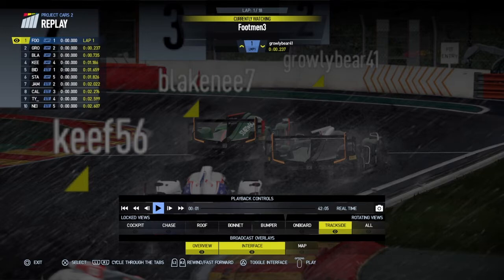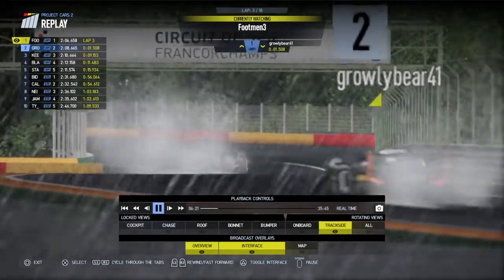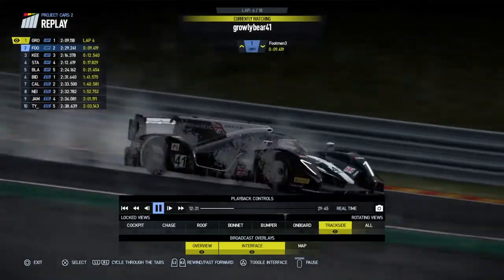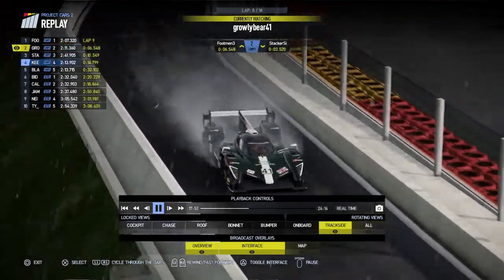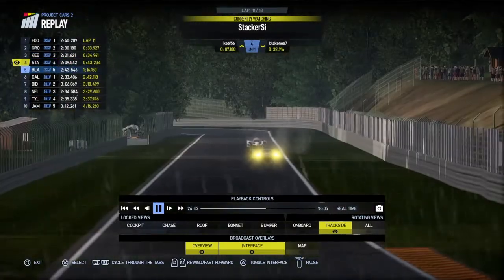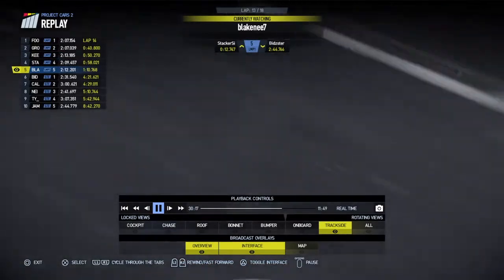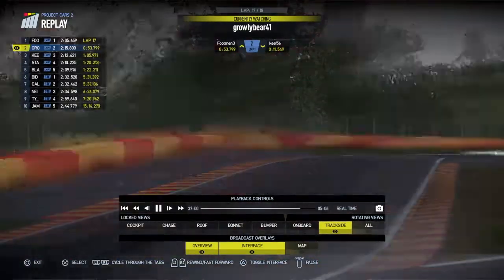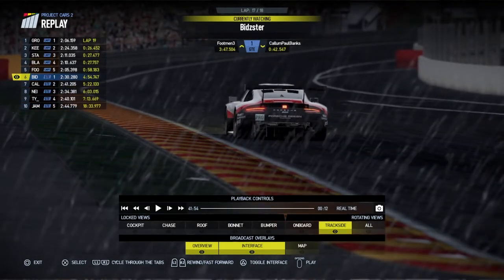Project Cars 2 LPB WEC Replica Championship Round 2 Race 2